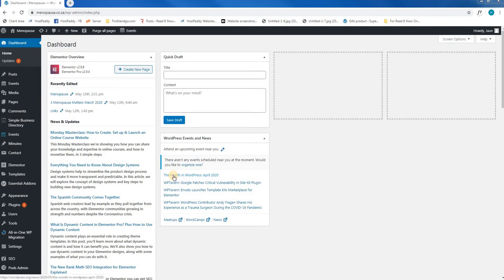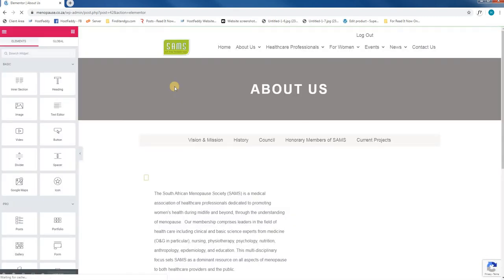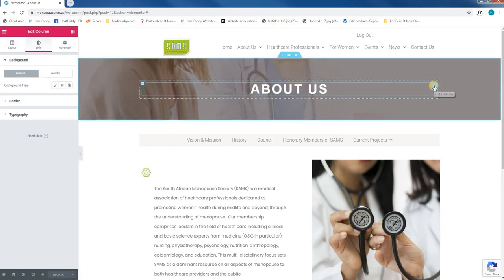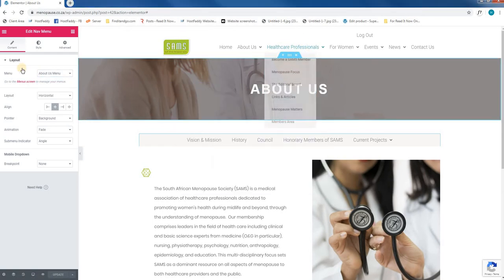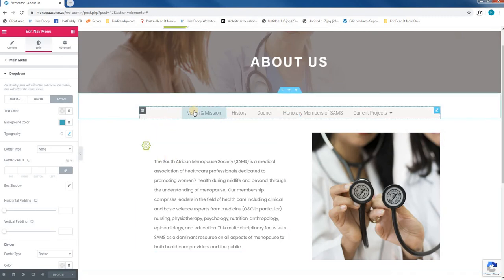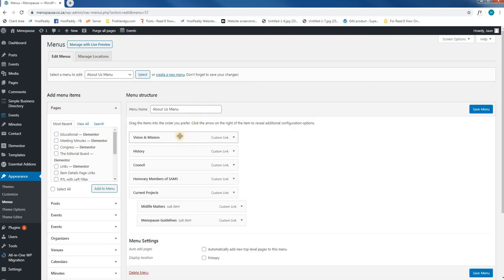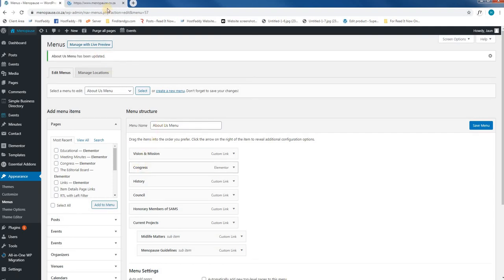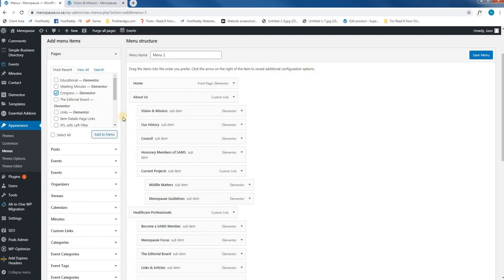Edit Page Menu Tutorial - Menopause